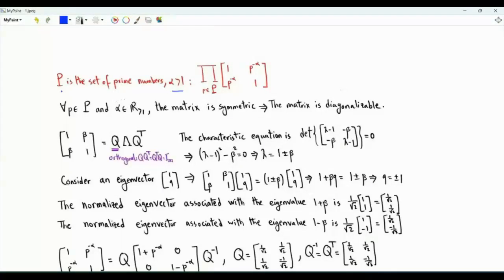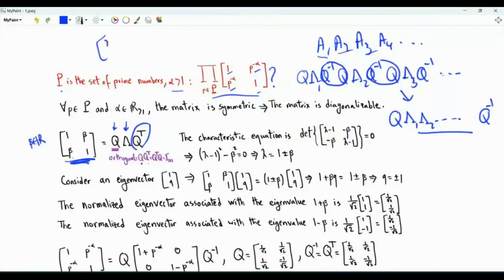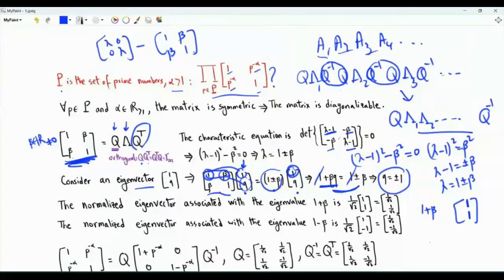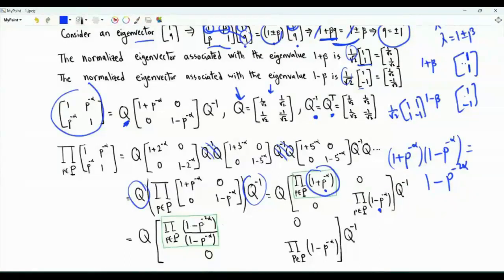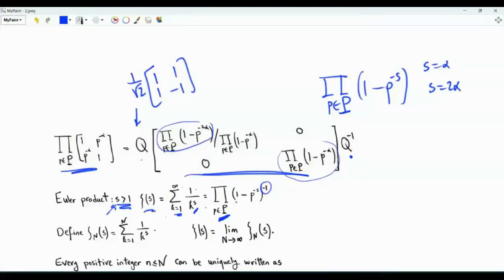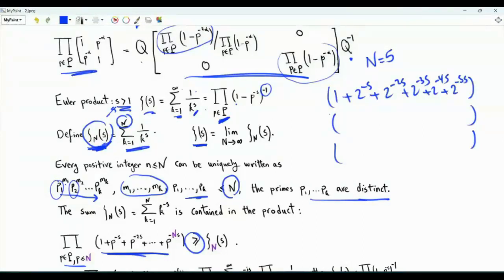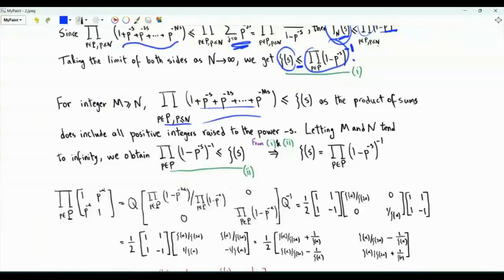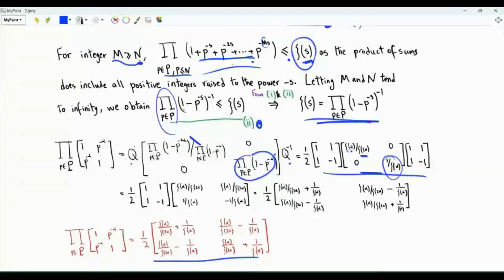Product of 2x2 matrices over prime p of {{1,p^-α},{p^-α,1}}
Euler product formula for the Riemann zeta function 4:15
Infinite matrix product
Eigendecomposition of a symmetric matrix